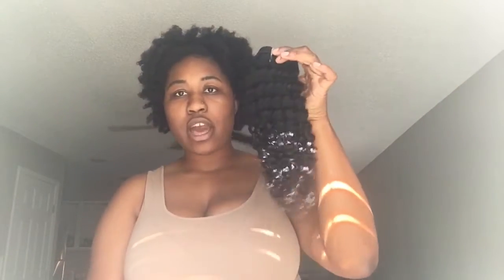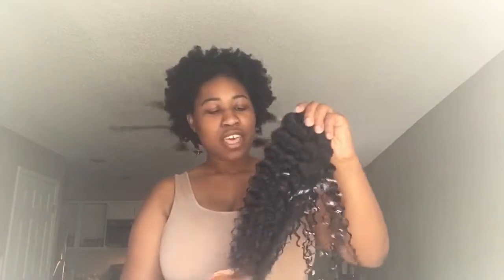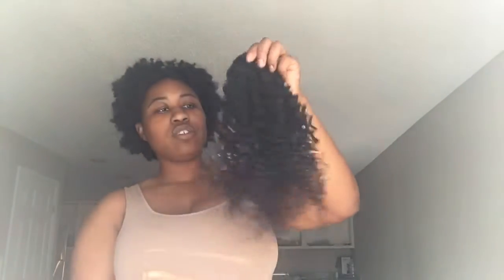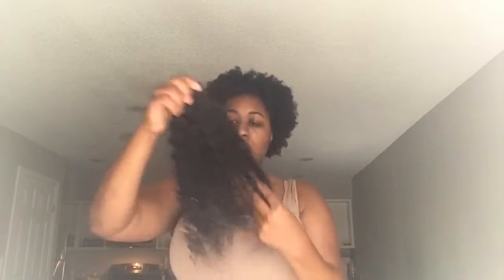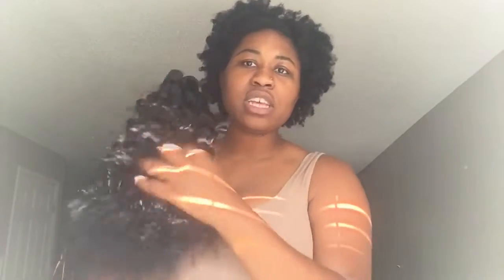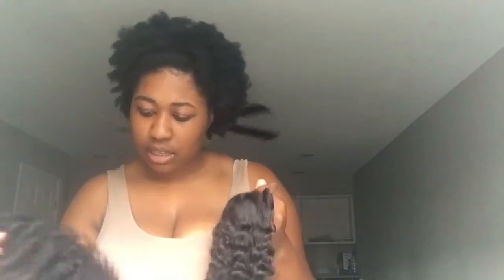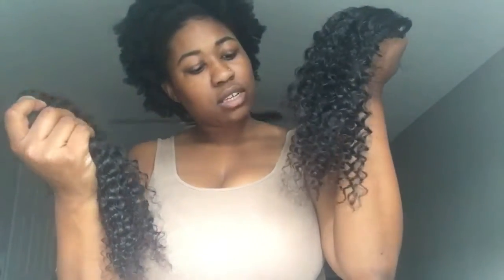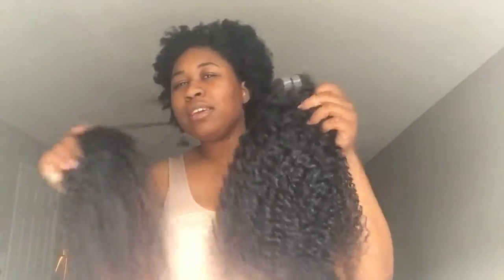Initial Review on Modern Show Curly Hair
Hey Beauty Dolls,
This is my first time ordering hair Modern show and I wanted  to share the experience with yall. i know the video is long as heck but this is my honest opinion from opening the hair up.

Hair Details:
14 inch closure
14.16.18

Stalk Me!!!